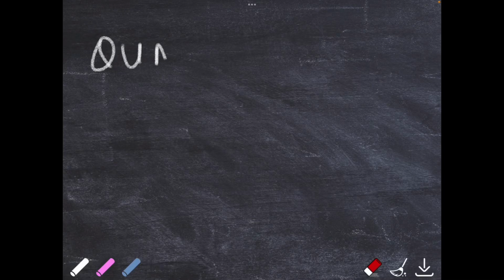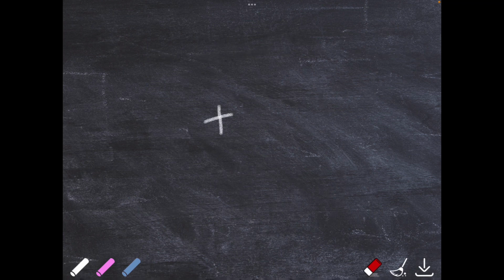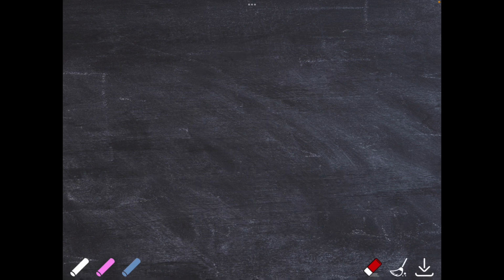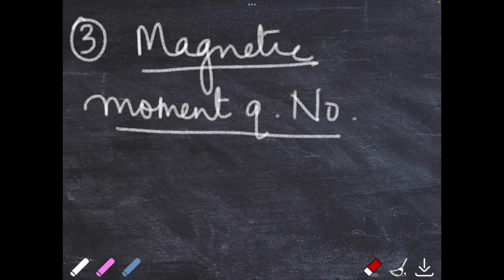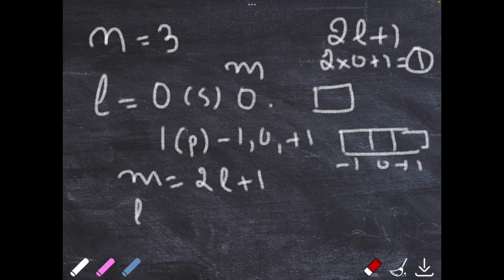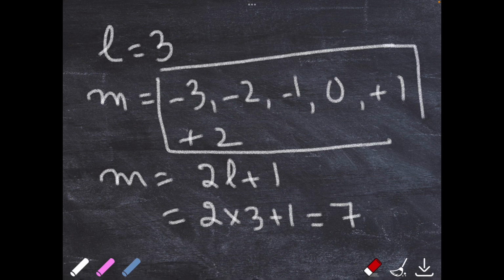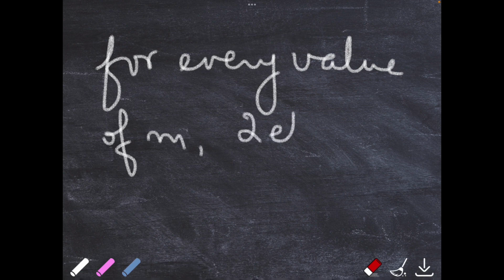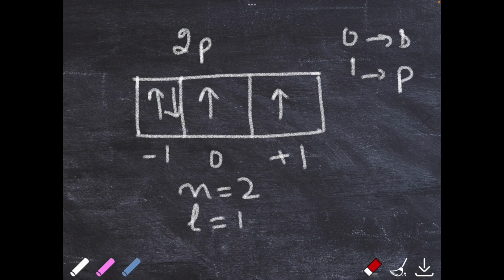QUANTUM NUMBERS CLASS XI